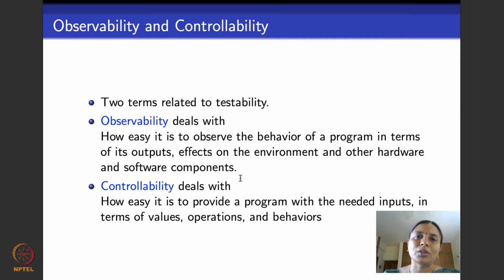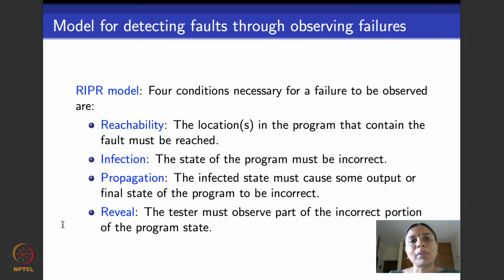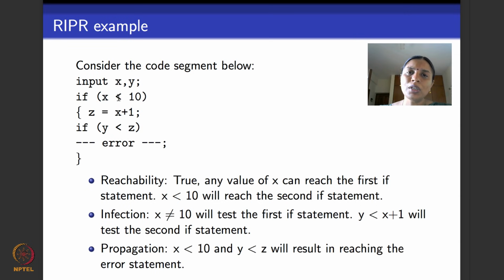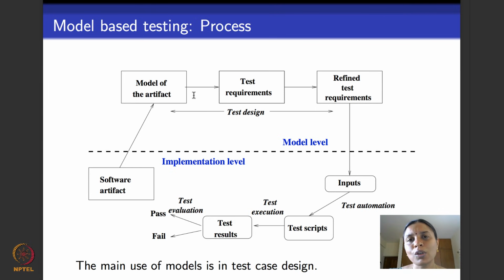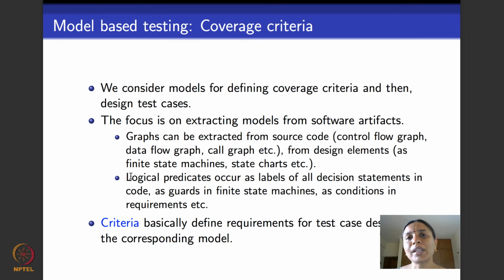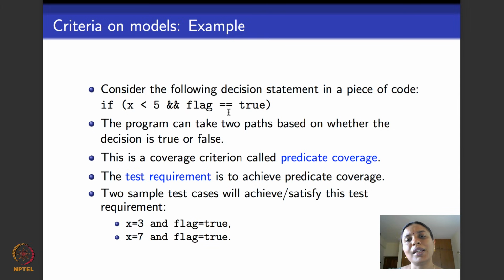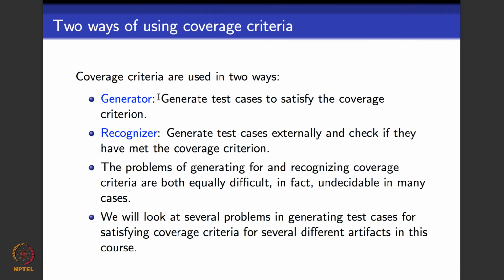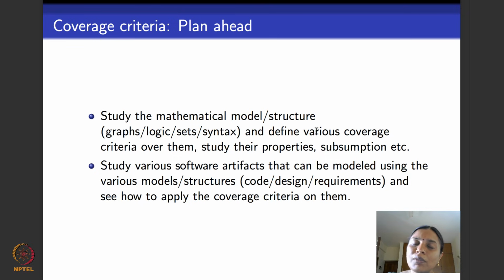Testing based on Models and Criteria